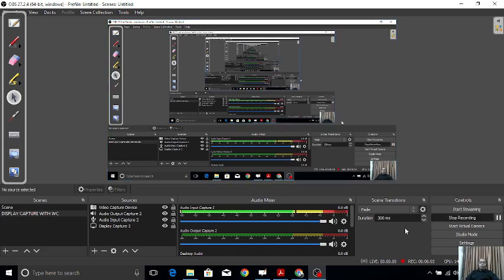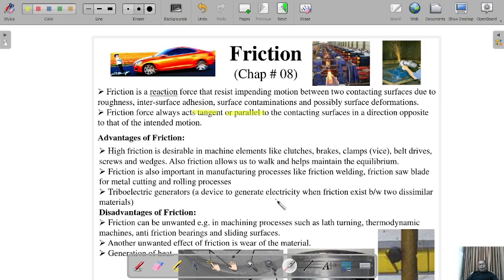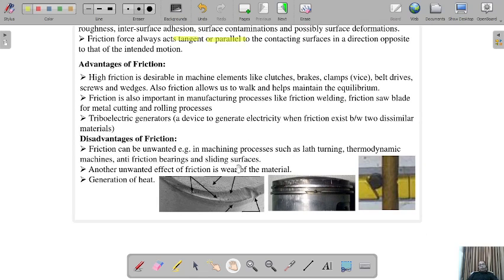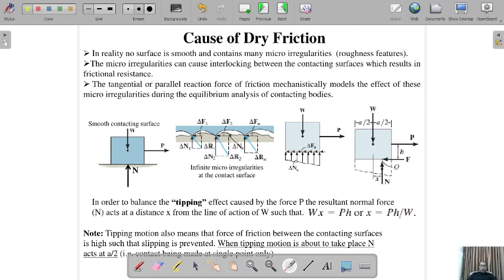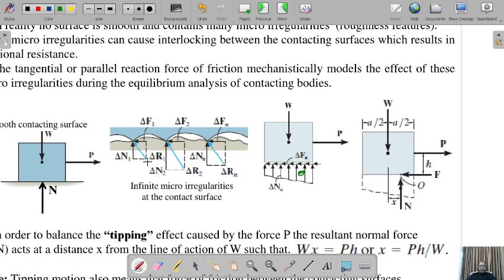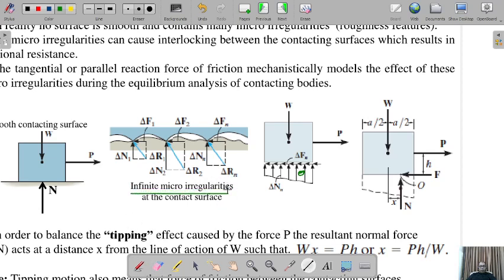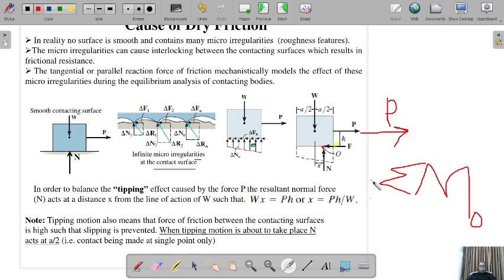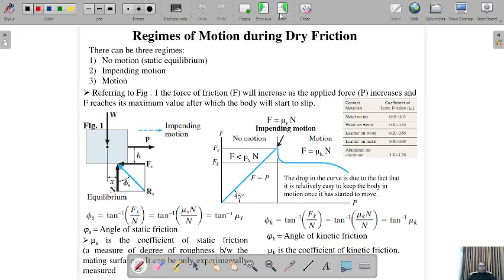Friction. An Introduction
We will study the fundamentals of friction and its mechanics when its generated on a surface.